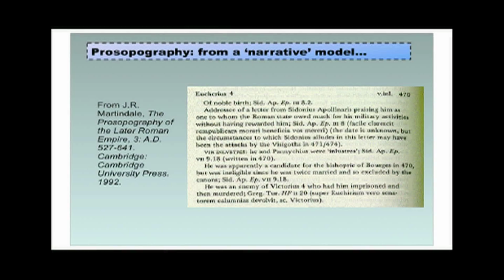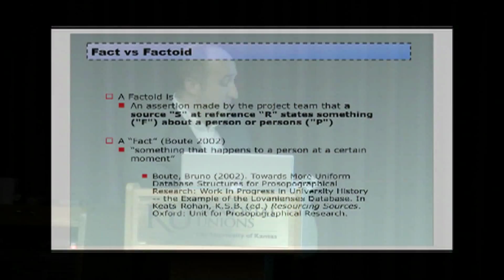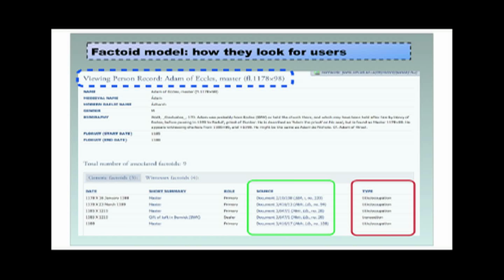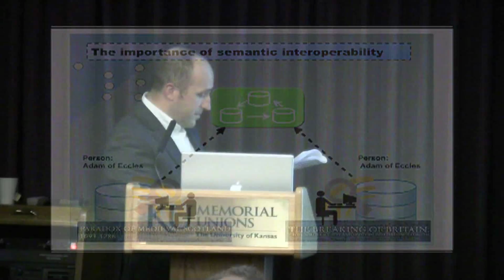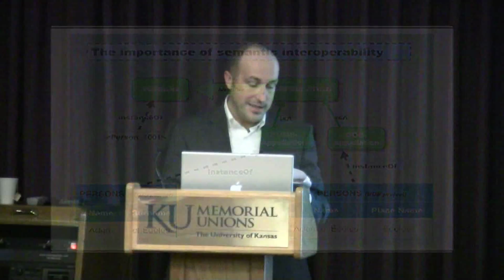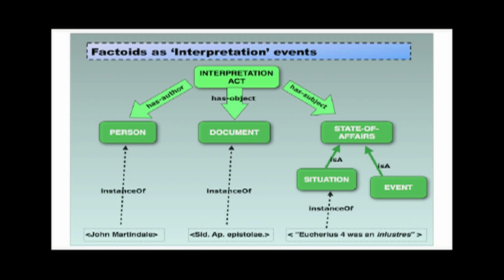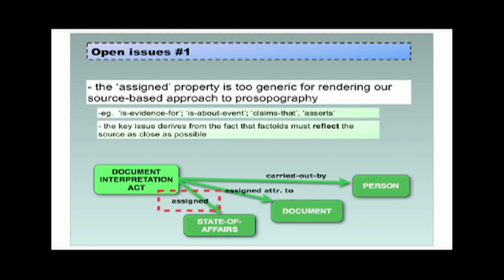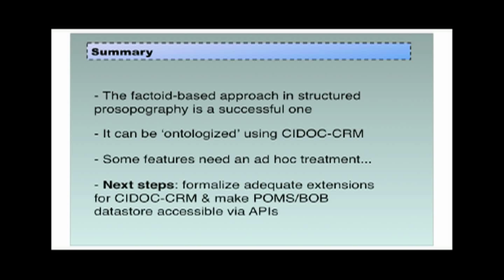Prosopography and Computer Ontologies: the 'factoid' model and CIDOC-CRM - Michele Pasin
Michele Pasin, Research Associate, Kings College, London

Presented at "Representing Knowledge in the Digital Humanities", University of Kansas, September 24, 2011

Abstract: Structured Prosopography provides a formal model for representing prosopography: a branch of historical research that traditionally has focused on the identification of people that appear in historical sources. Pre-digital print prosopographies, such as Martindale 1992, presented its materials as narrative articles about the individuals it contains. Since the 1990s, KCL's Department of Digital Humanities (formerly known as Center for Computing in the Humanities) has been involved in the development of structured prosopographical databases, and has had direct involvement in Prosopographies of the Byzantine World (PBE and PBW), Anglo-Saxon England (PASE), Medieval Scotland (PoMS) and now more generally northern Britain ("Breaking of Britain": BoB), and is currently in discussions about others. DDH has been involved in the development of a general "factoid-oriented" model of structure that although downplaying or eliminating narratives about people, has to a large extent served the needs of these various projects quite well.